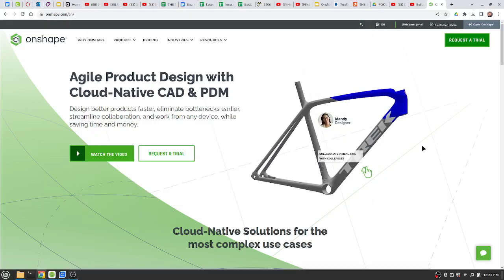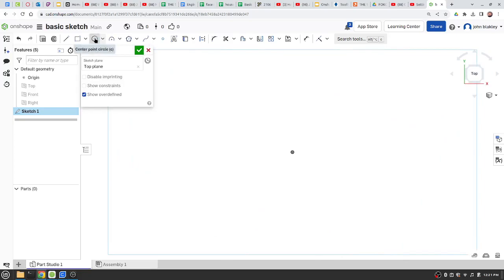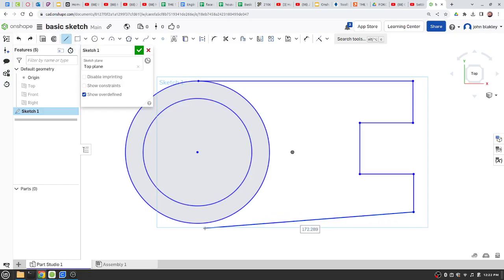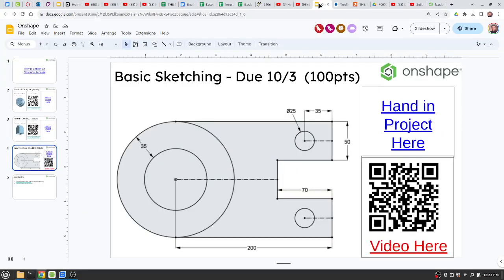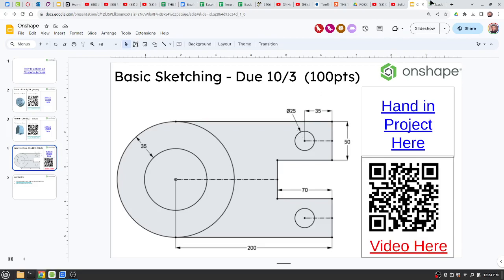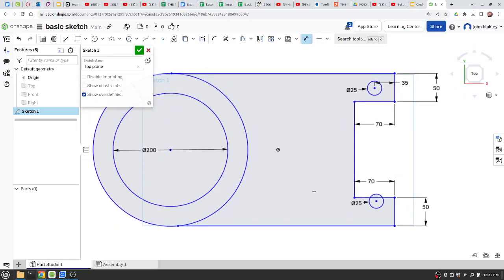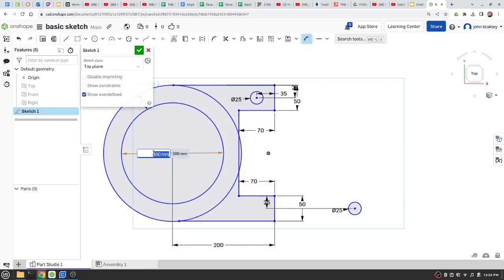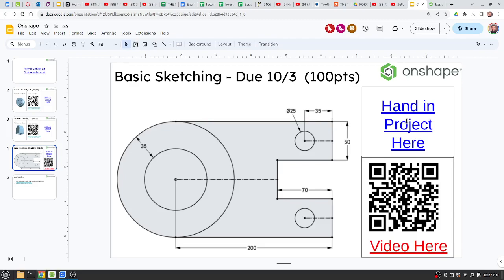basic sketching in onshape